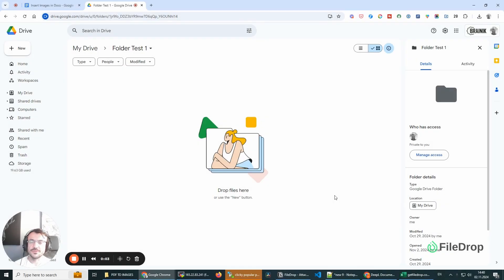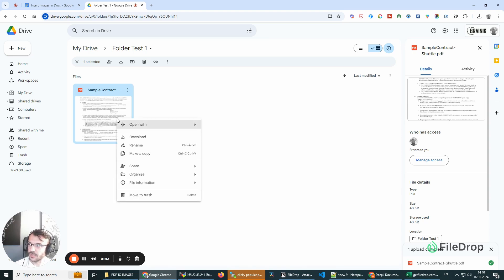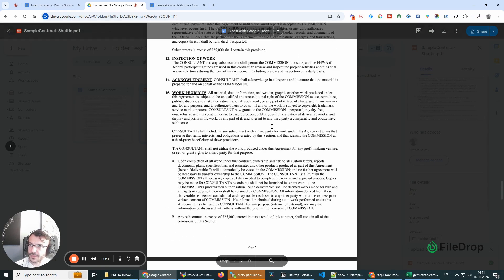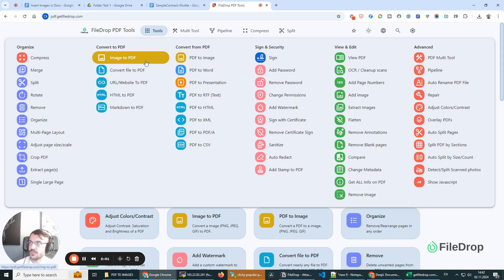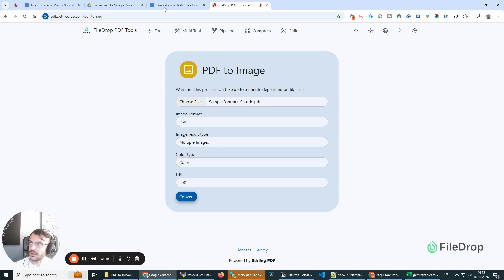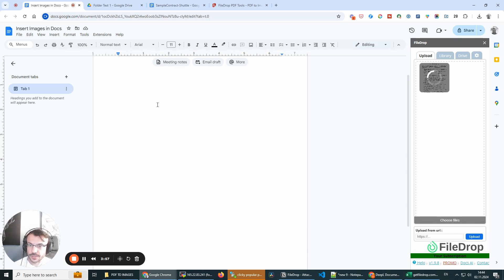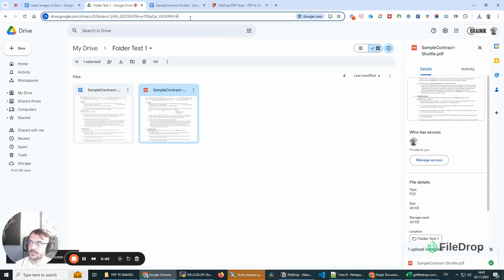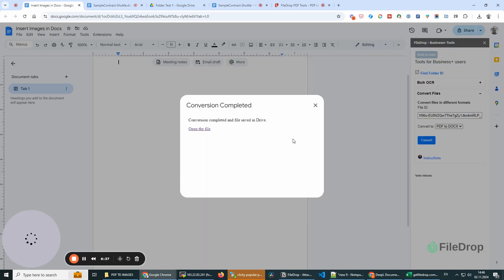The Best Ways to Insert PDF Files in Google Docs 2024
Inserting a PDF into Google Docs can seem challenging, but with the right method, it’s straightforward.

Whether you’re adding a quick link, extracting text, or preserving the original formatting, these tools and techniques make it manageable.

For frequent PDF handling, consider tools like FileDrop and Plus Tools to save time and maintain document quality.

Choosing the right method based on your needs will streamline your workflow and help keep your Google Docs organized and accessible.